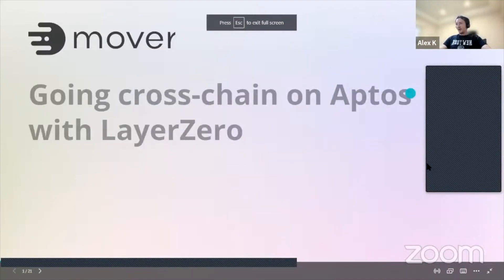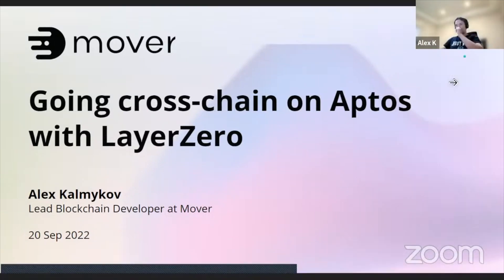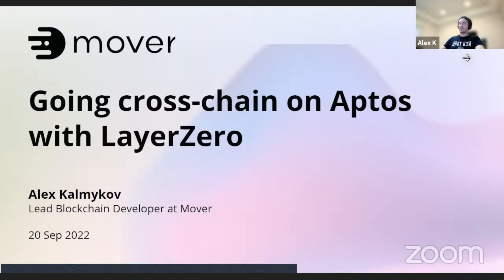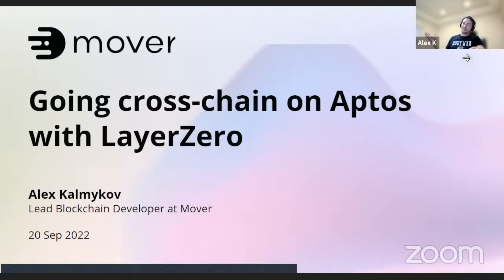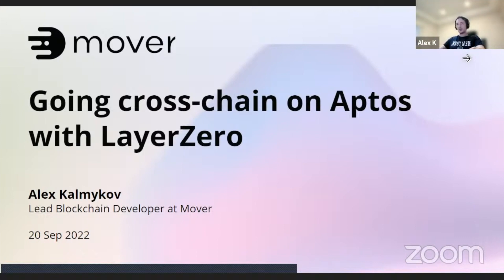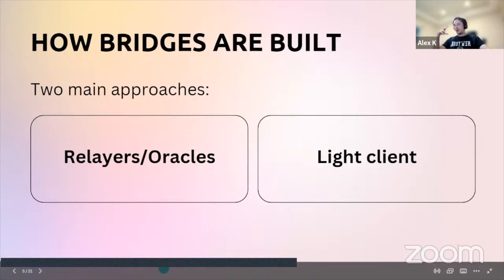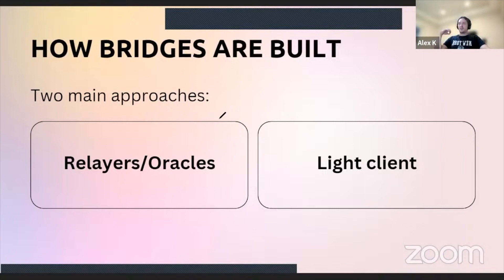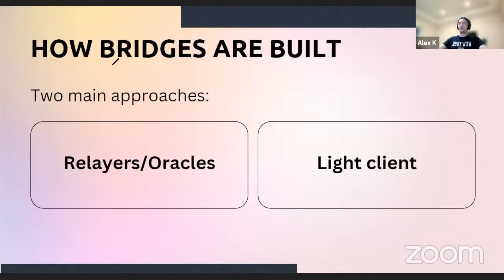AvesHack 2022 NYC | Hackathon Building on Aptos | Day 2 - MOVER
Mover, the First Aptos Bridge - Going cross-chain on Aptos w/ LayerZero (Workshop Presentation)

Aves Lair is proud to present its AvesHack NYC 2022, a hybrid 2-day in-person/virtual symposium on the Move language and its use on the Aptos chain from September 19th-20th, and following a 8-week long virtual hackathon built in anticipation of the Aptos mainnet launch. Our purpose is to bring together leaders, operators, builders, and investors in the space solely focused on the MOVE language. This is segmented into a full two days of in-person educational seminars, workshops, and networking, and then the virtual hackathon where teams and individuals showcase their innovative projects built on Aptos to our judges at its conclusion.